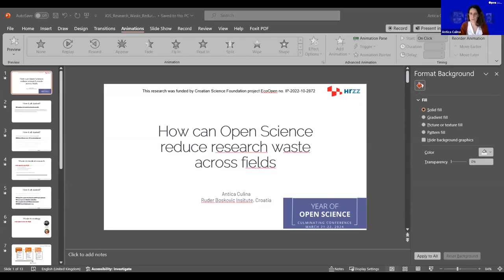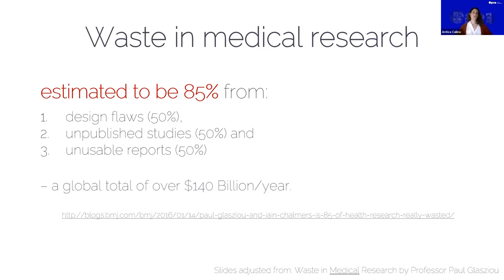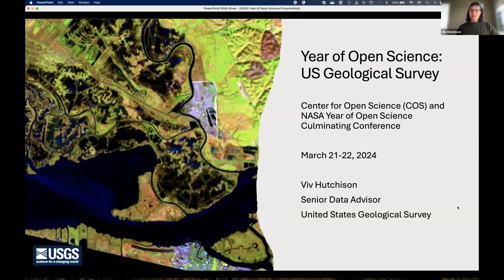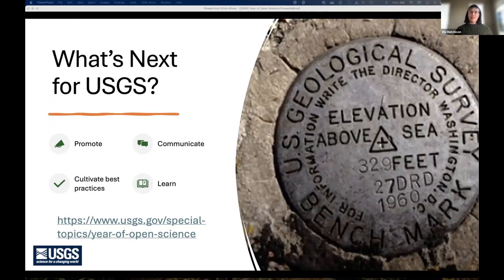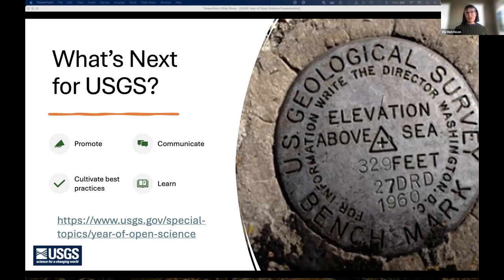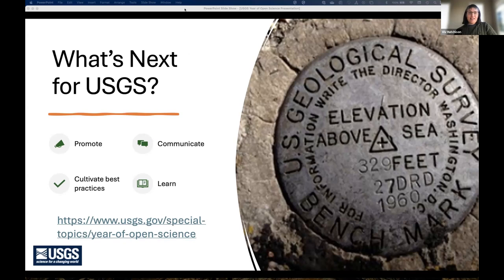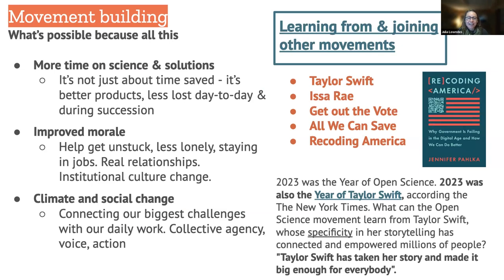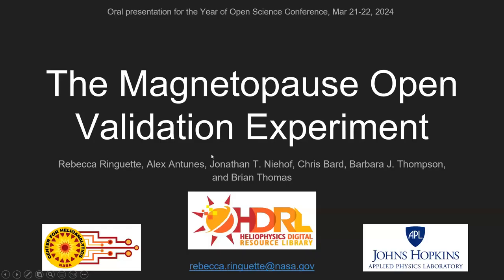Lightning Talks: Physical Sciences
Physical sciences-themed lightning talks from the Year of Open Science Culminating Conference.